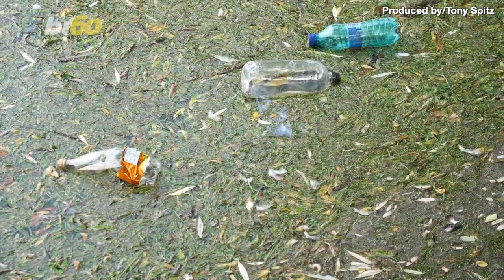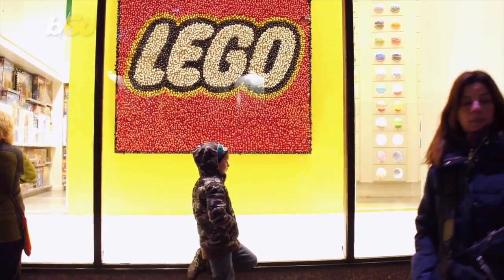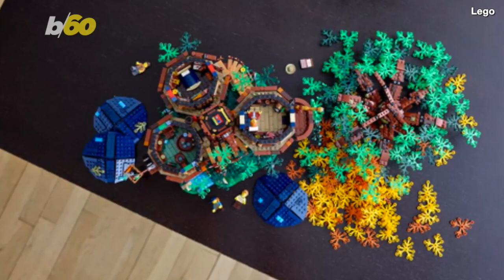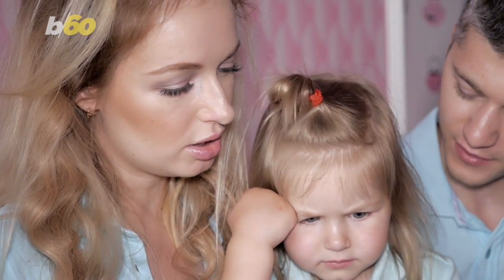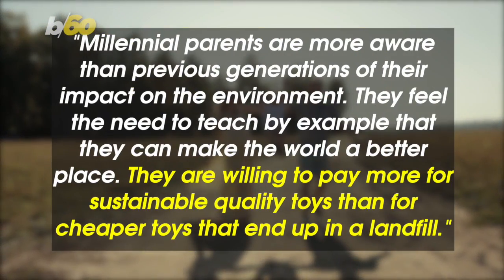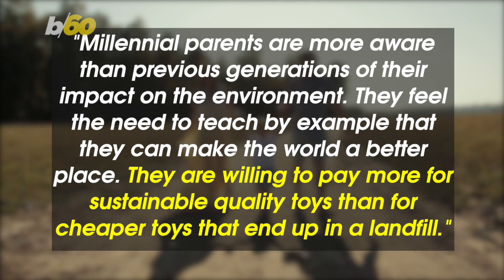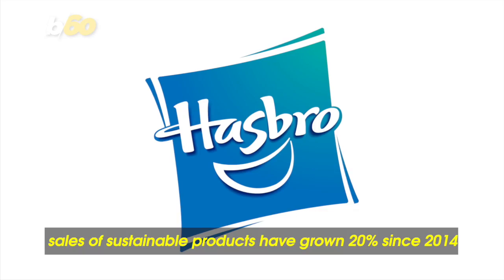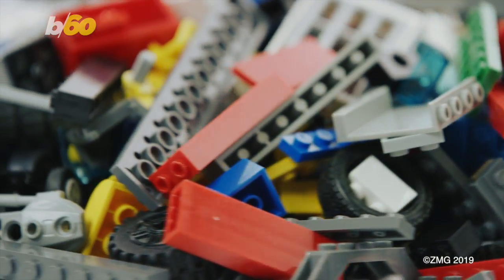Millennial Parents Want Sustainable Toys, Lego Delivers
Lego’s new plant-based pieces pave the way for complete sustainability for the company by 2030. Buzz60’s Tony Spitz has the details.